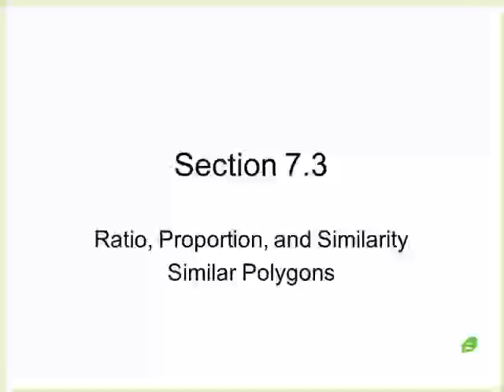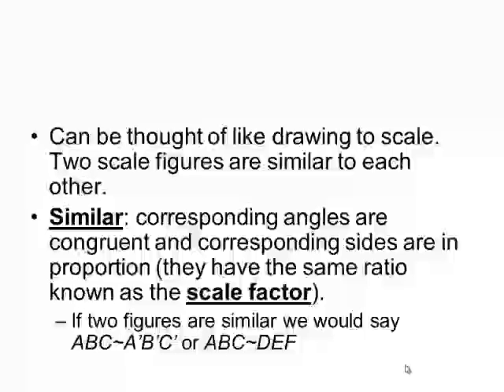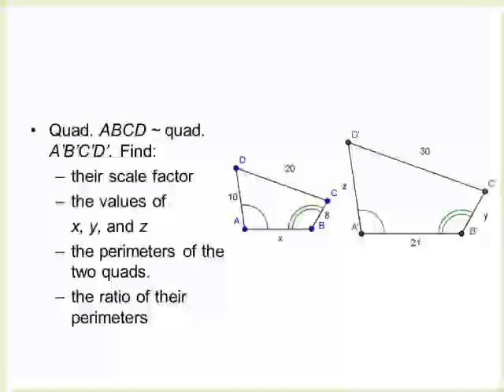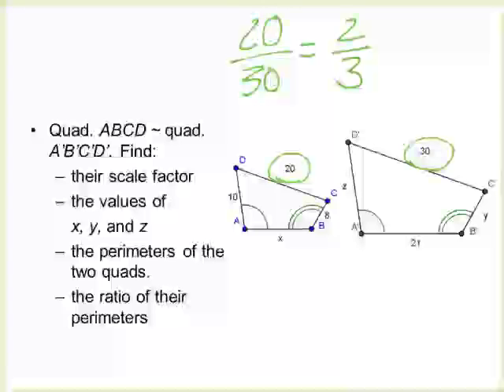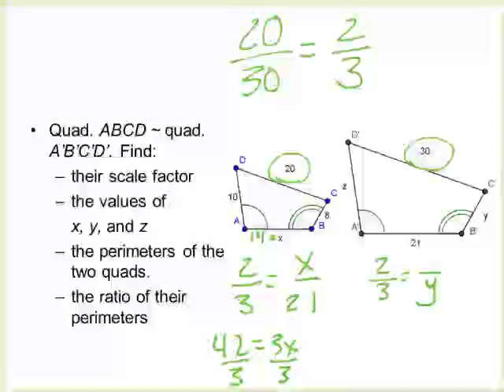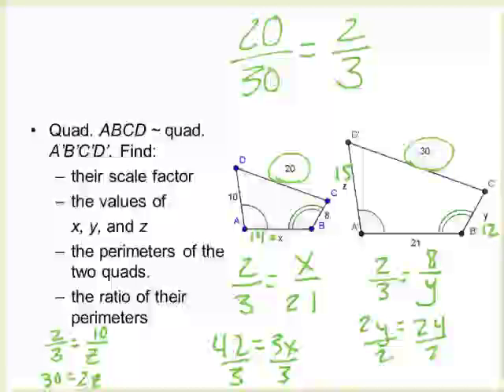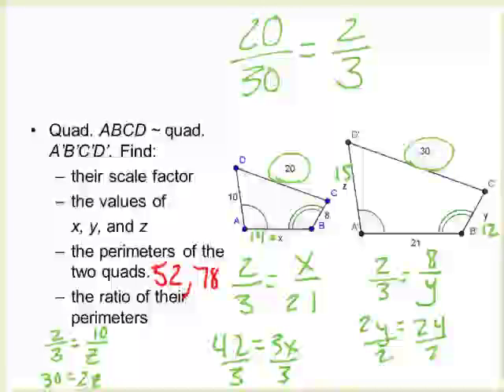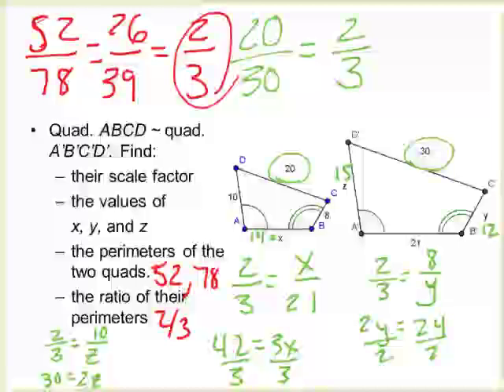geom 7 3 notes